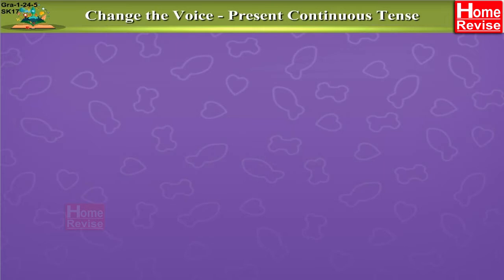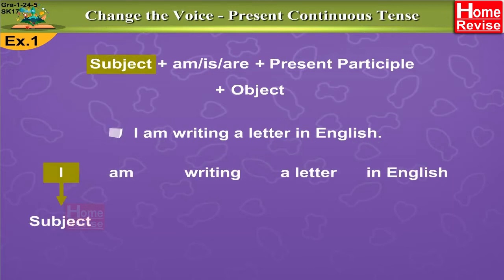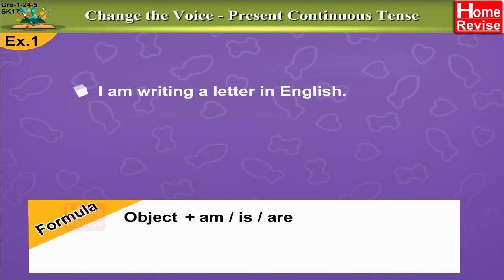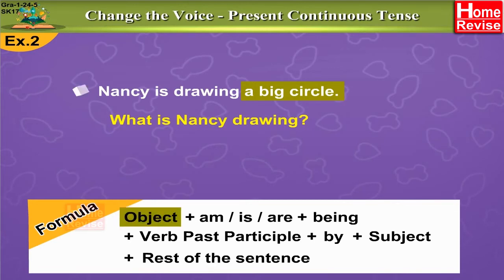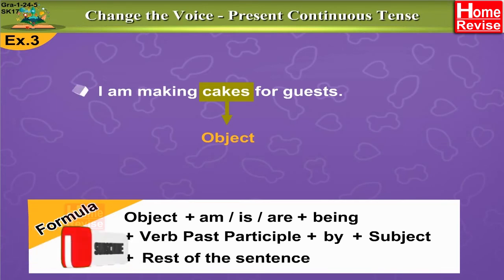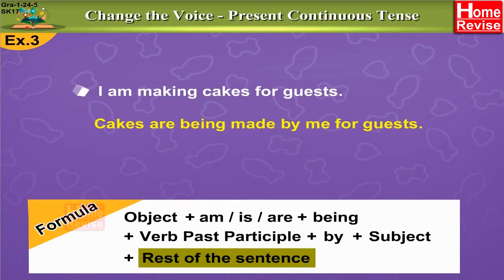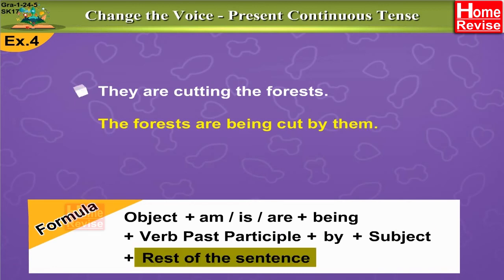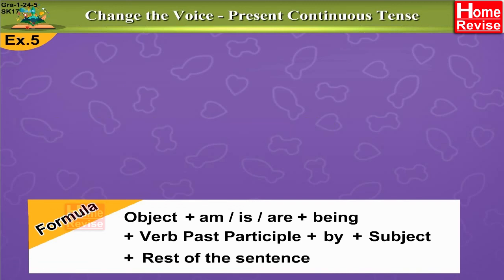Voice Change | Present Continuous Tense | English Grammar | Home Revise